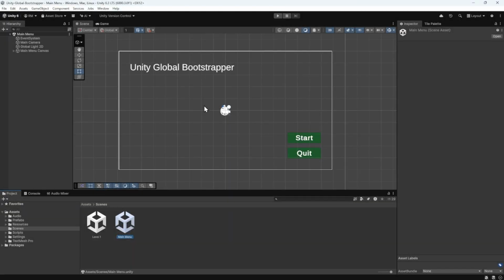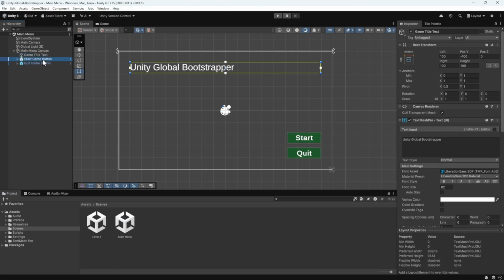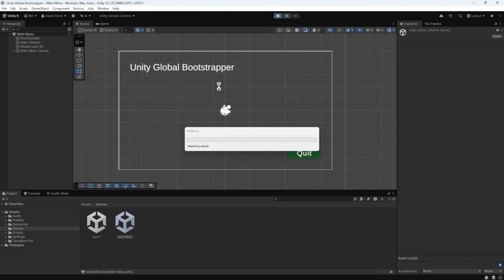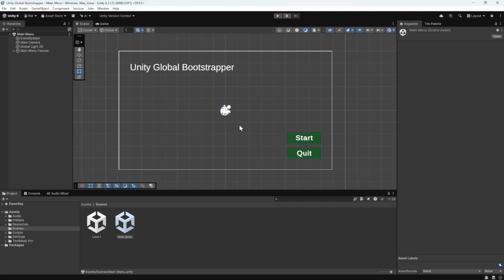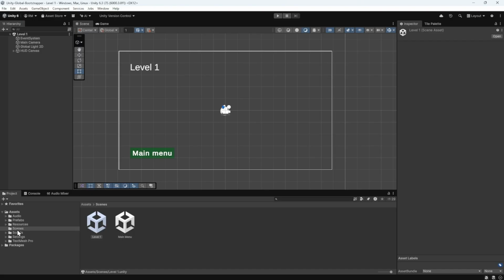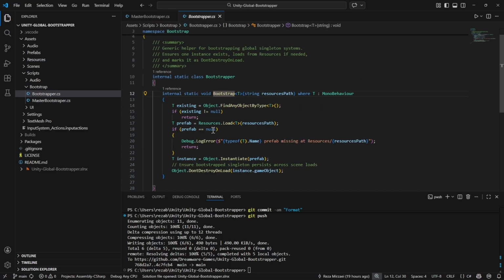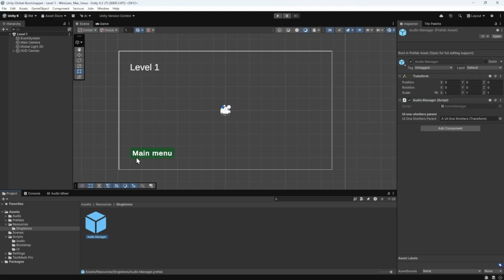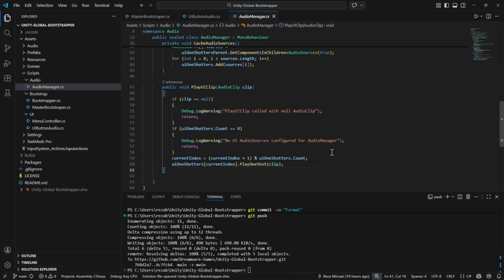Unity Global Bootstrapper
A simple and clean pattern to guarantee global systems exist in every Unity scene.